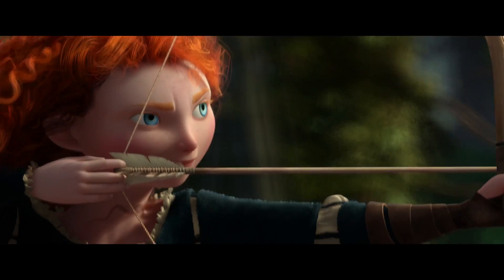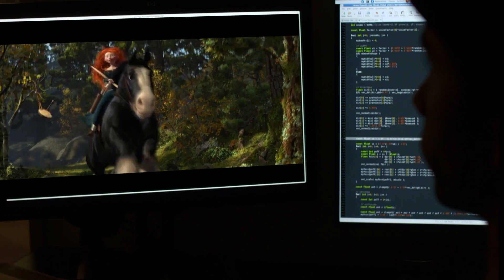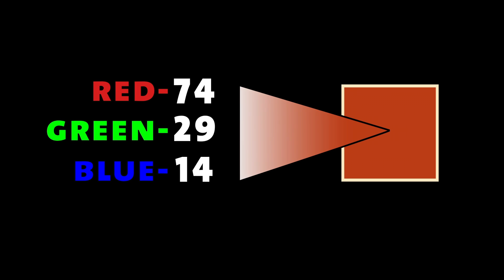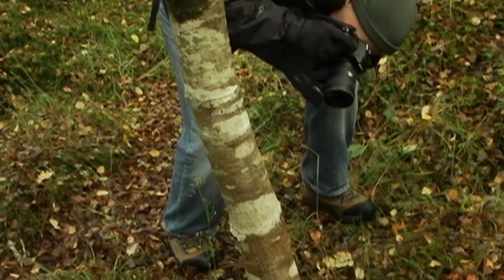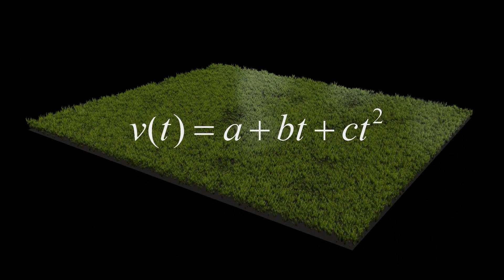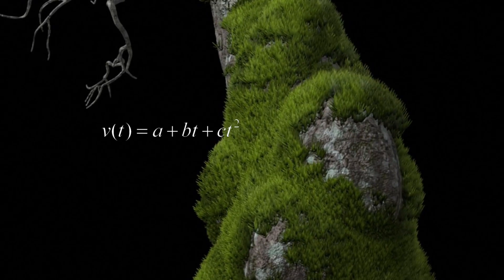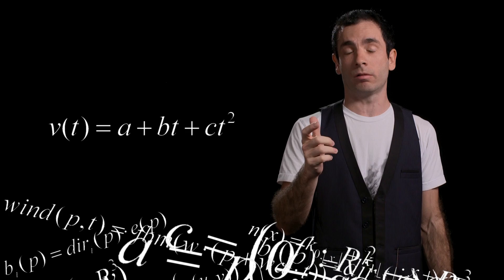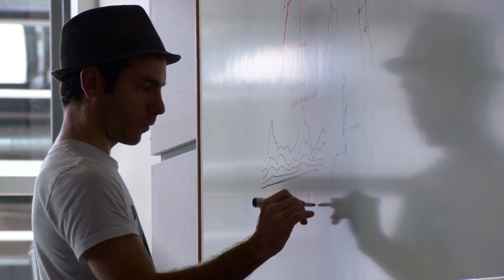Brave | Wonder Moss | Disney Pixar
Mathematics is power! Chase the wind, touch the sky, and delve into the totally cool calculations that give the lush Scottish landscapes in Disney•Pixar’s Brave their movement, richness, and of course, mossiness. Who knew math could be this epic!